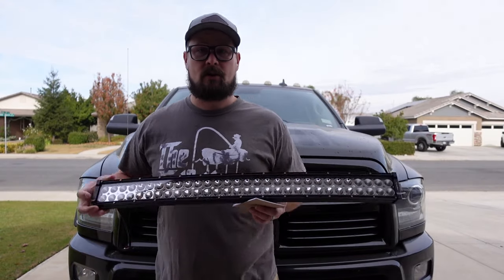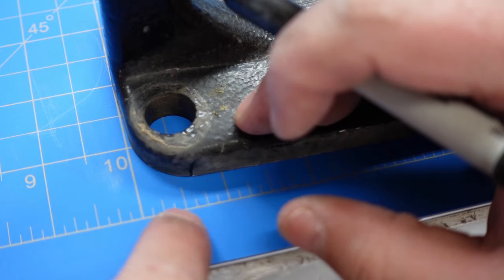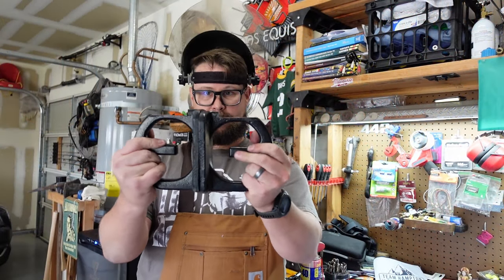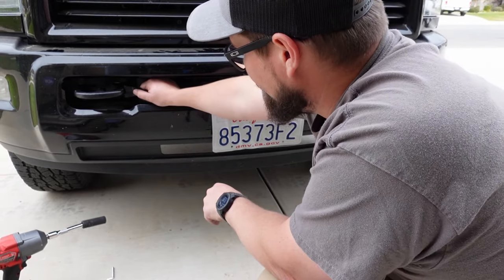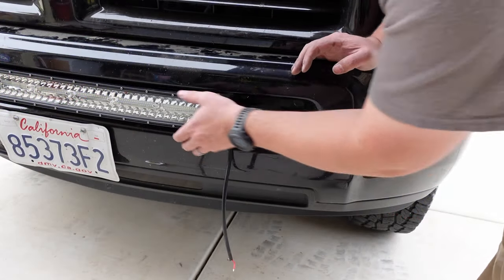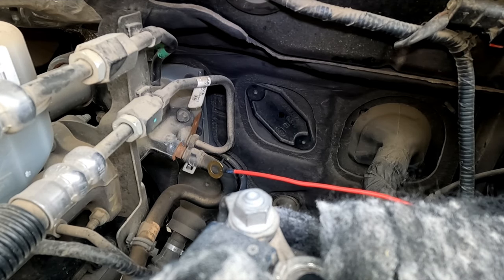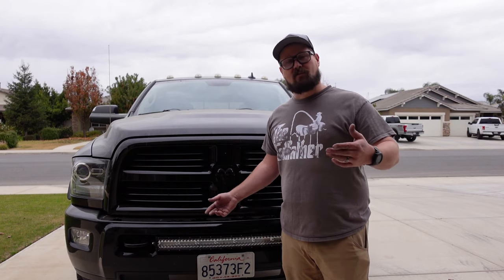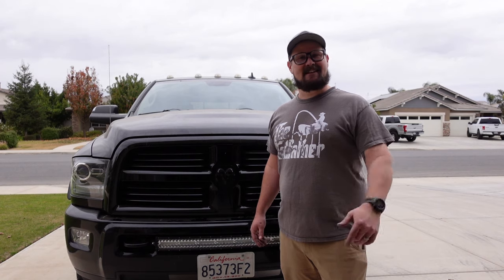Installing An LED Light Bar on 2015 Ram 2500 / Tow Hook Mod / DWVO vs. YITAMOTOR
This is how to install an LED light bar on a 2015 Ram 2500 between the tow hooks on the front. Links are below!
YITAMOTOR 32" Curved W/Harness

DWVO 29" Curved W/O Harness

DWVO 32" Straight W/Harness

00:00 - YITAMOTOR vs DWVO
1:57 - How To Modify Tow Hooks To Mount LED Lights On Ram 2500
3:50 - No Turning Back!
7:34 - Mounting 32" LED Light Bar
8:50 - Mounting 29" LED Light Bar
12:50 - How To Run Light Bar Wiring Ram 2500
14:52 - Mounting Light Bar Relay
15:41 - How To Run Wiring Through Firewall on Ram 2500
17:03 - Wiring & Mounting Light Bar Switch
21:01 - CONTACT!